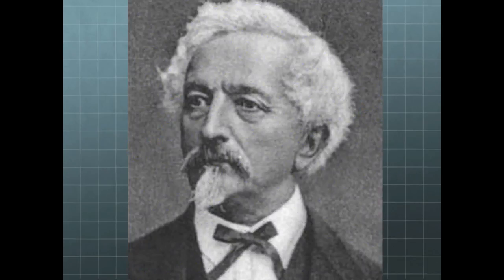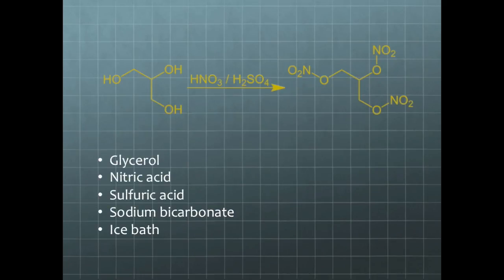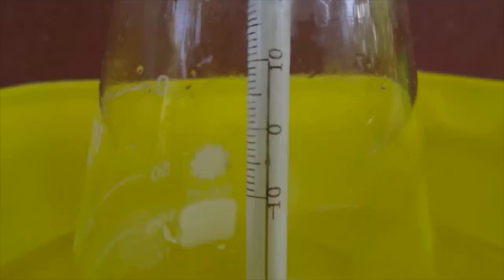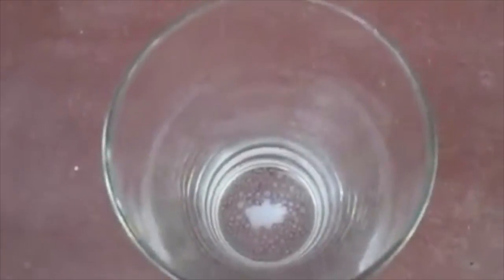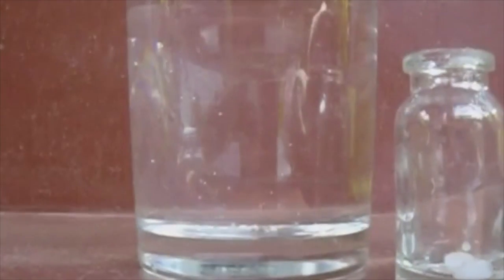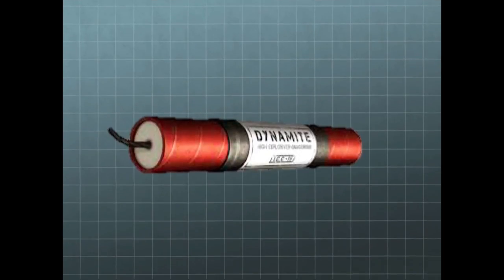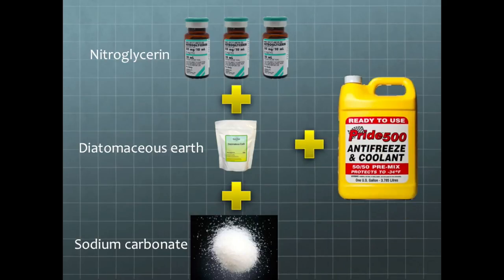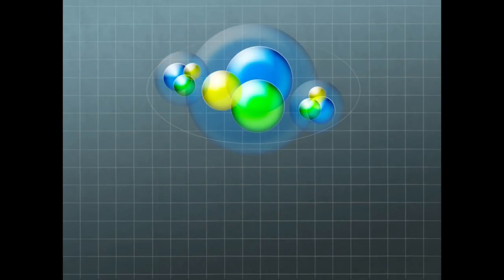How to Make Nitroglycerin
Chemistry breakthrough challenge